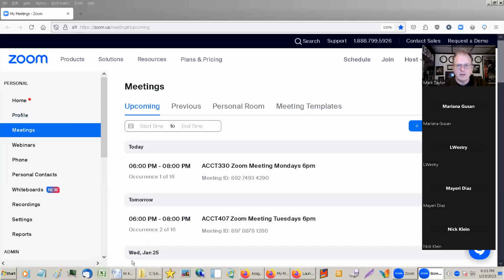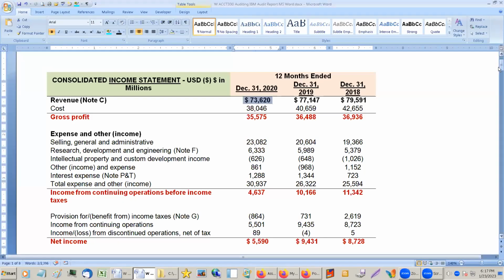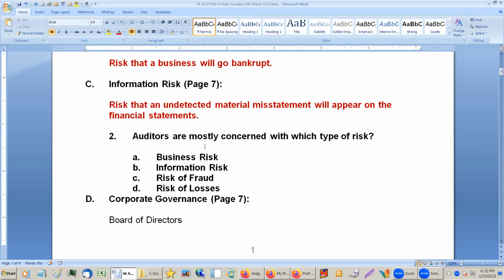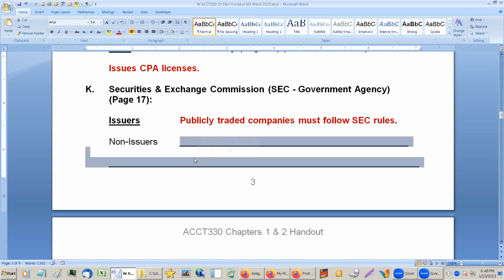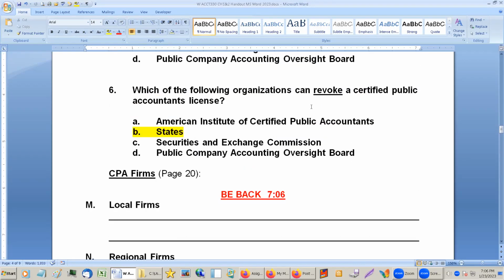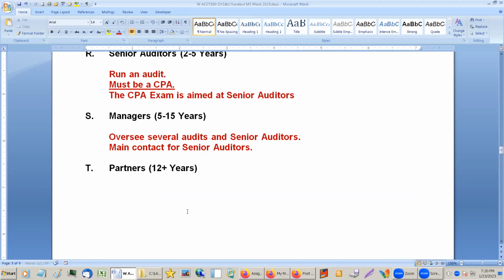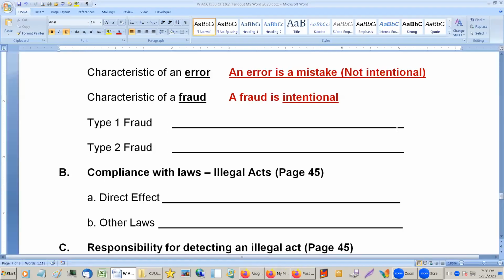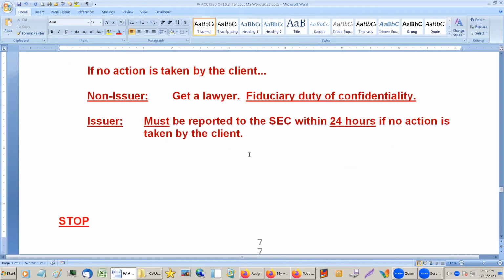ACCT330 Week 2 CH1 CH2 Handout Spring 2023 EDIT